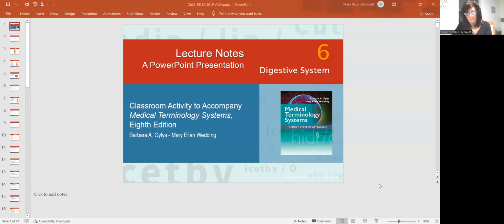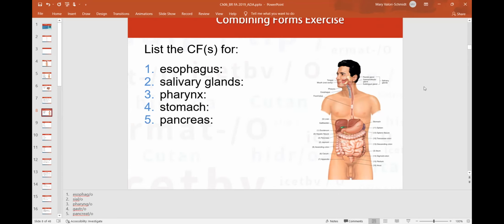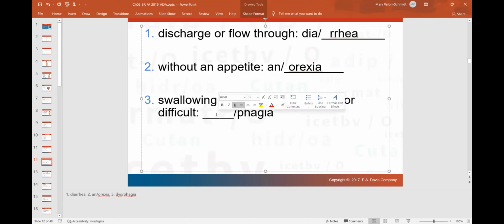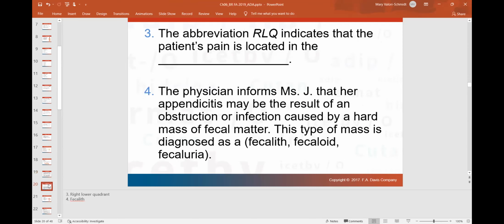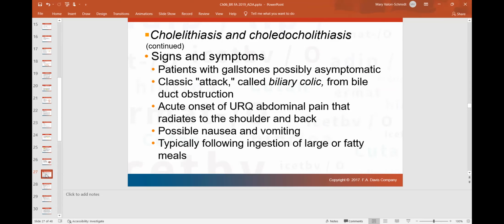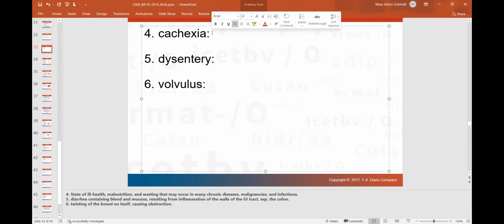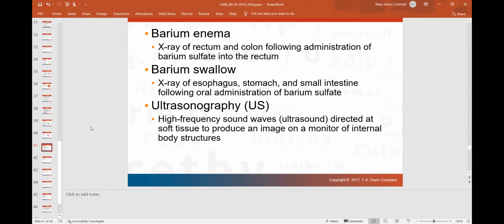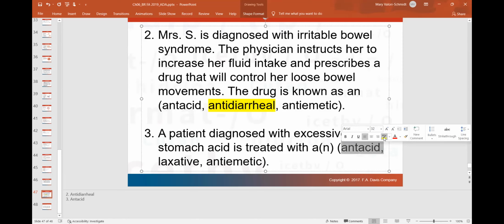Medical Terminology Chapter 6 Digestion